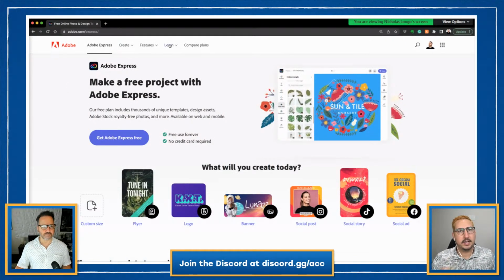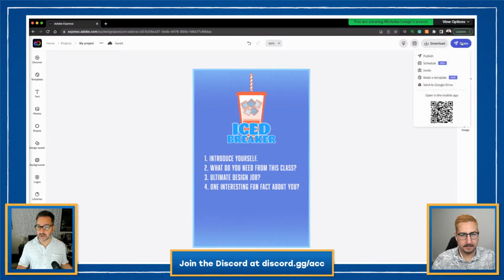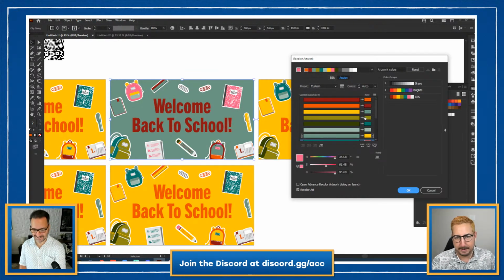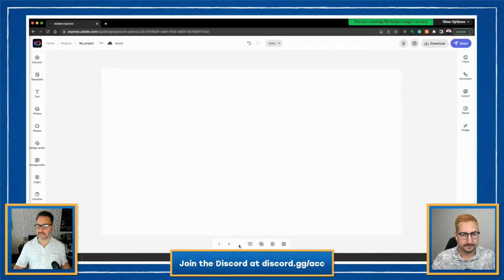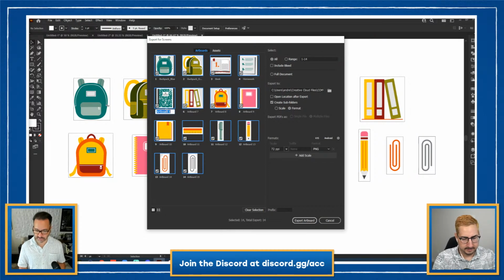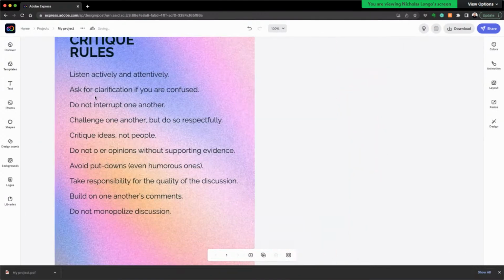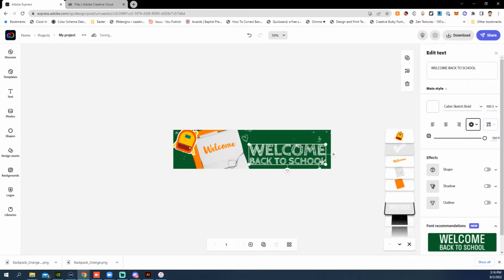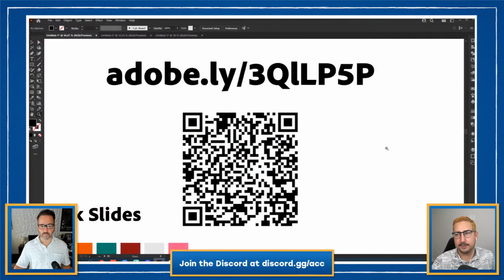Office Hours: How To Create For The Classroom | Adobe Creative Cloud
Creating graphics for your digital or physical classroom can be intimidating! Don't worry, Office Hours is here to show you how to create your own graphics to make your classroom stand out!

00:00 Start
2:20 What is Office Hours?
5:45 Browsing Adobe Express
9:30 Editing an Express template
15:35 Creating a color palette
20:50 Creating a color overlay
25:55 How to use multiple pages
32:55 Export settings
39:00 Editing a poster template